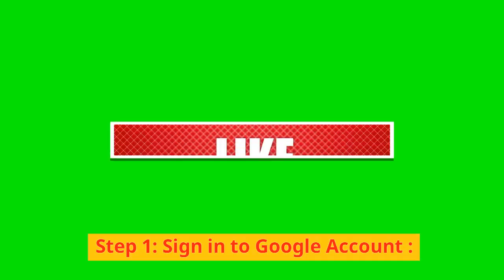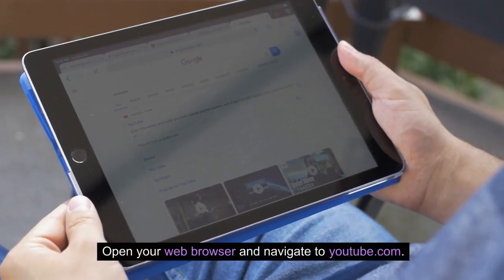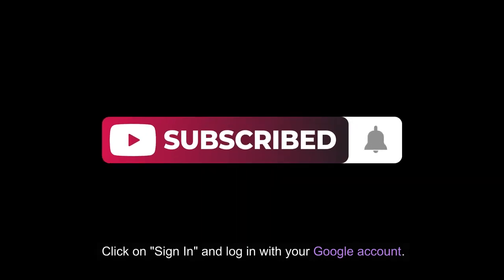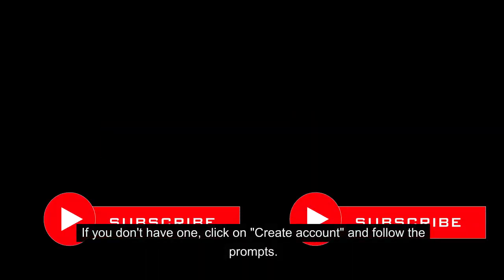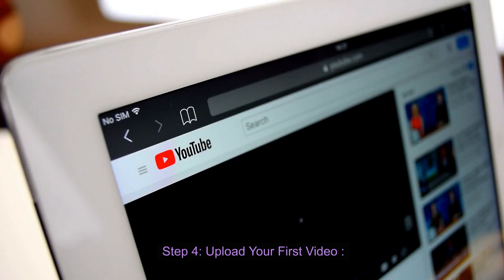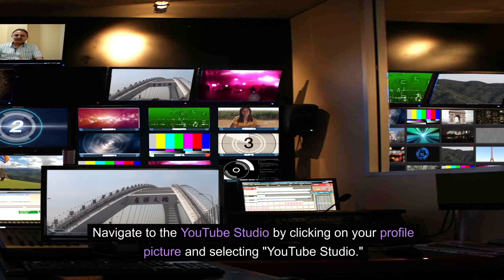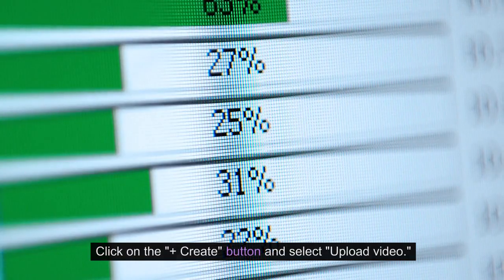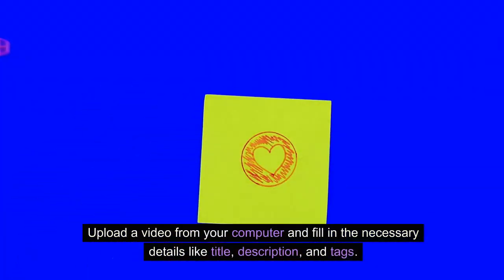How to Create You Tube Channel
I've crafted a concise video tutorial tailored for beginners, guiding them through the essentials of YouTube video creation. Covering topics from channel setup to editing techniques, the video provides a straightforward and empowering roadmap for newcomers to navigate the process and produce their own engaging content on YouTube.